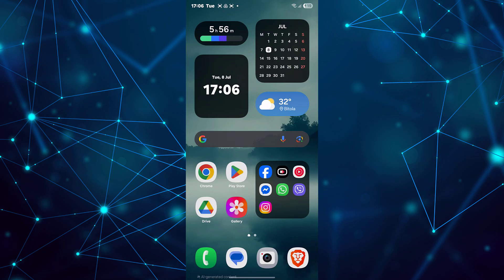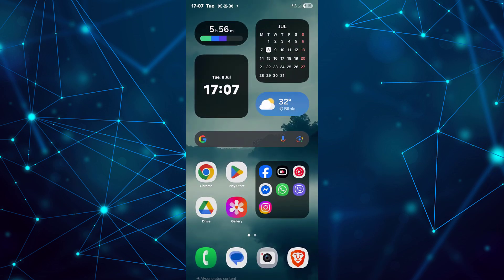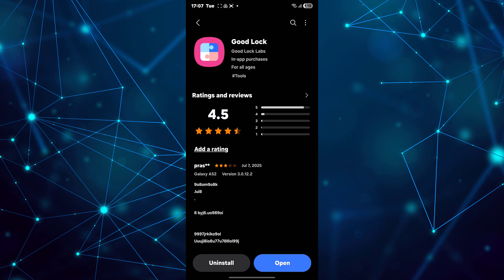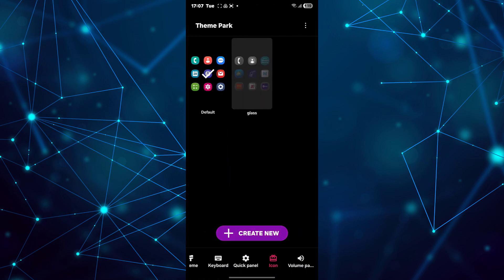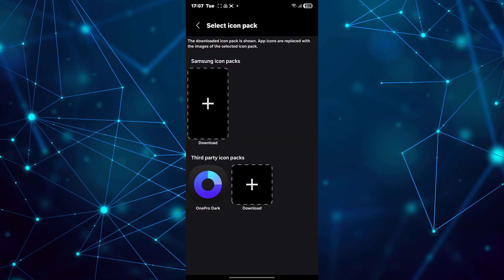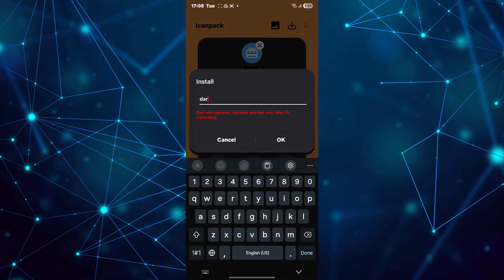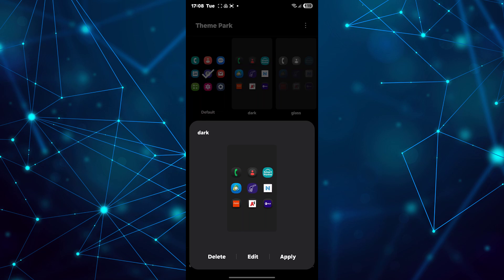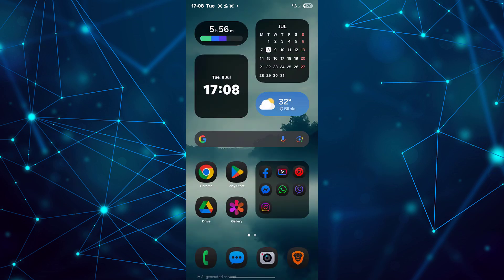Enable One UI 7 Dark Icons On Samsung One UI 7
In this tutorial i will show you how you can enable one ui 7 dark icons on samsung one ui 7